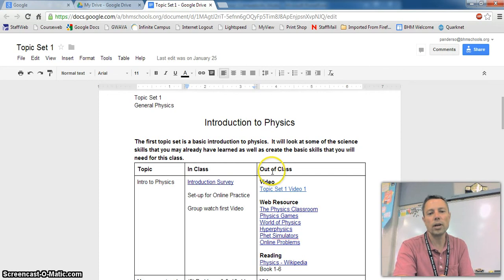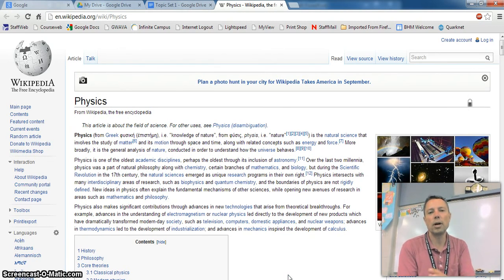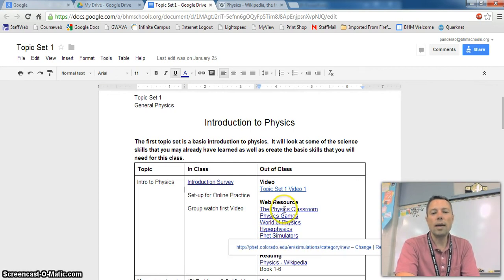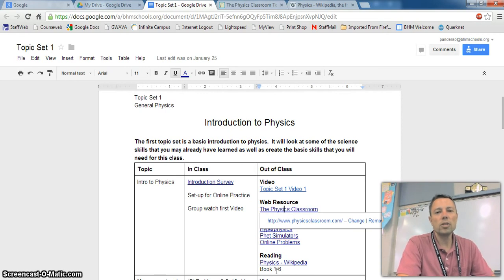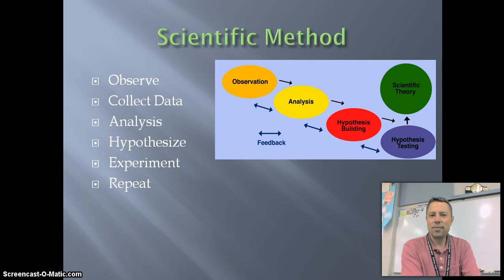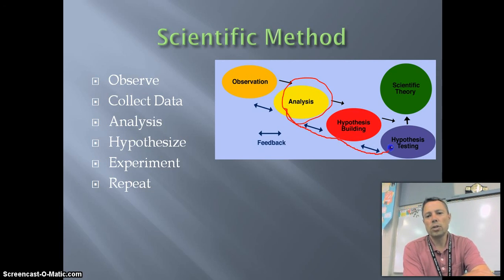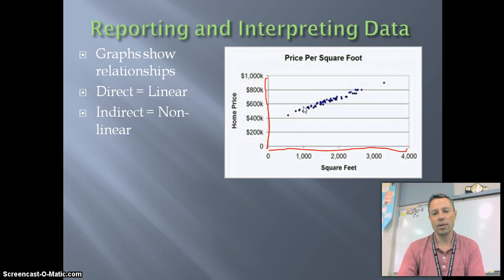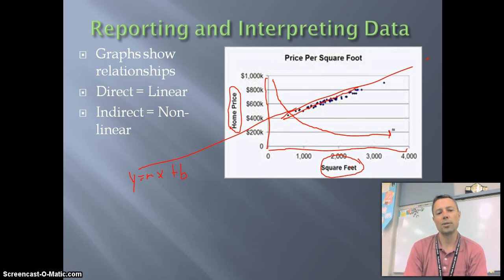Topic Set 1 Video 1 2013